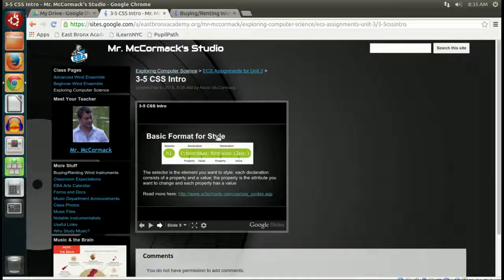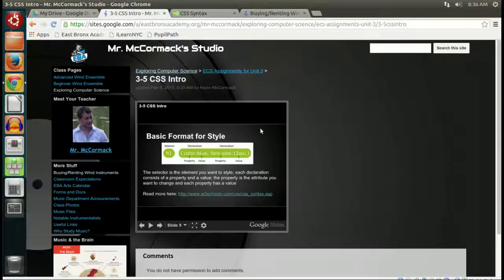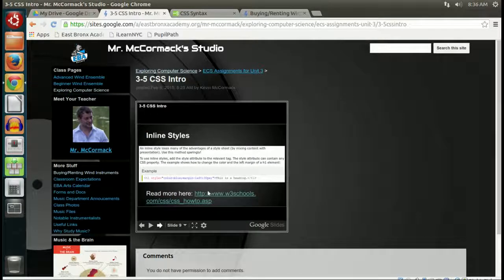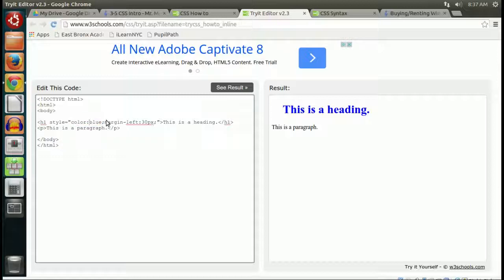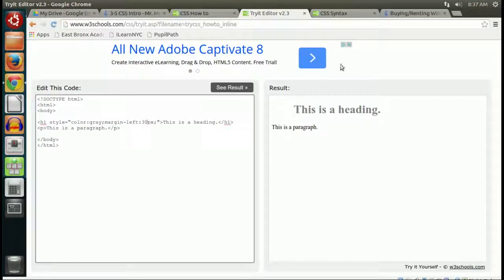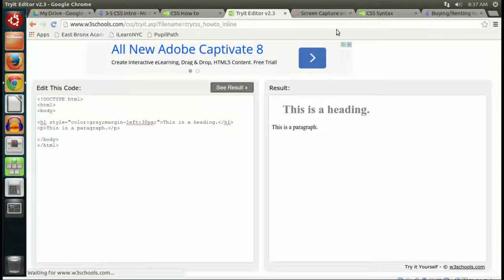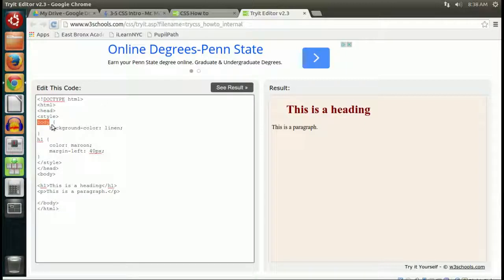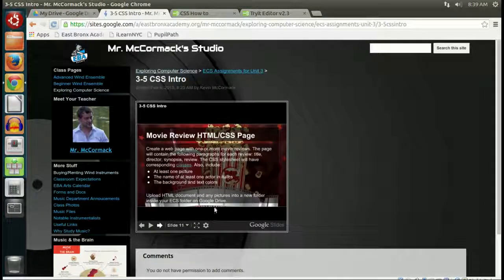ECS Unit 3 Lesson 5: CSS Intro Part 1